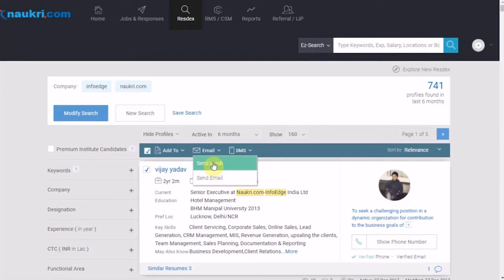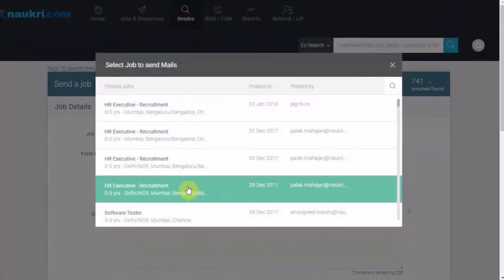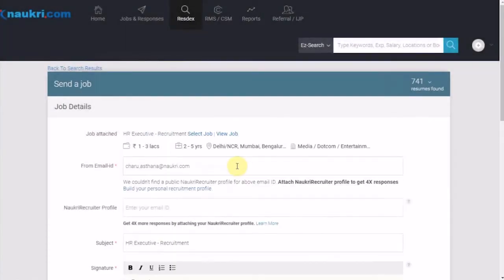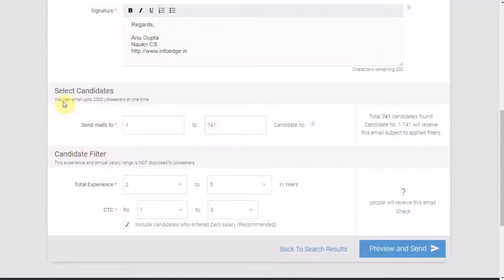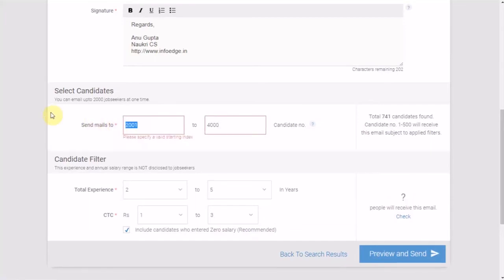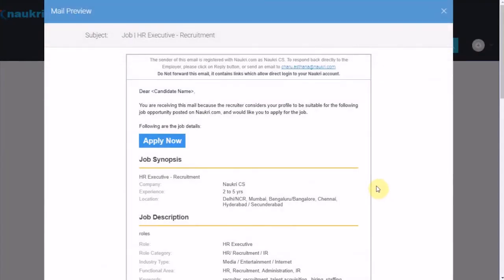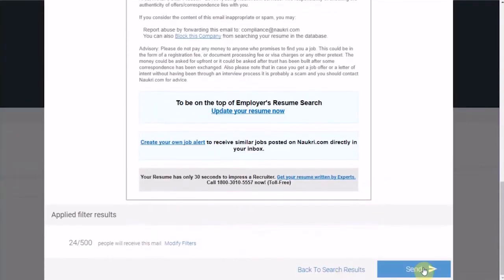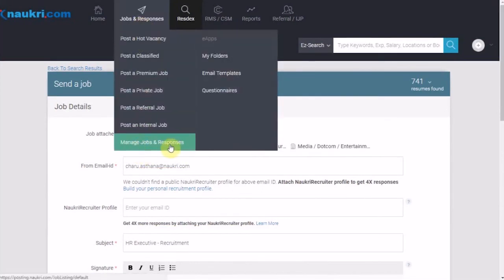How to send emails to 2000 candidates in a single click Naukri's database